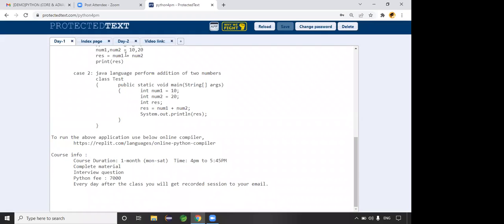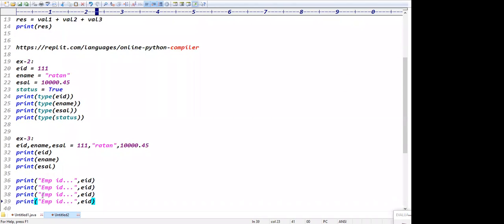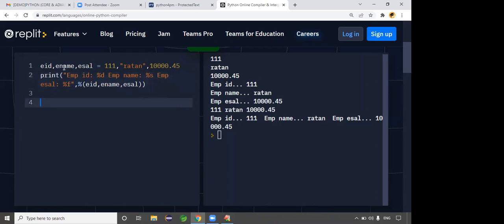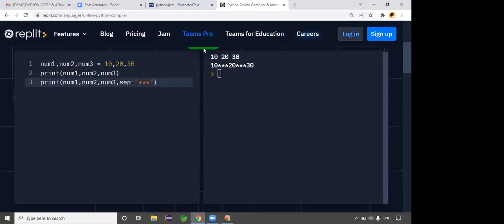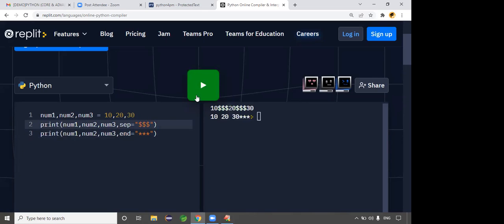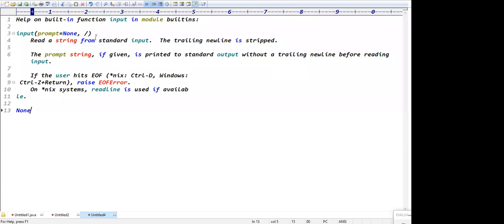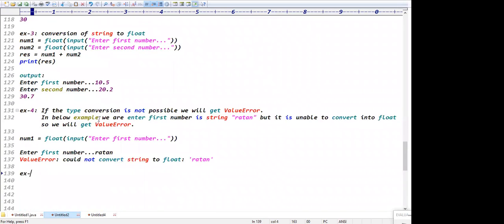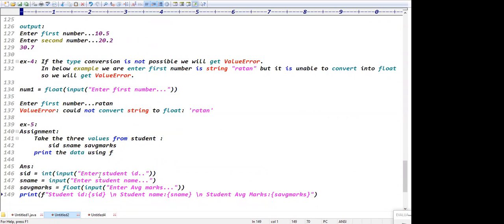PYTHON (Fast Track) tutorials || Demo - 3 || by Mr. Ratan On 21-03-2022 @4PM IST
PYTHON (CORE & ADVANCED) (Fast Track) tutorials || Demo - 3 || by Mr. Ratan On 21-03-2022 @4PM IST
java python
python
Learn Python
Python Tutorial